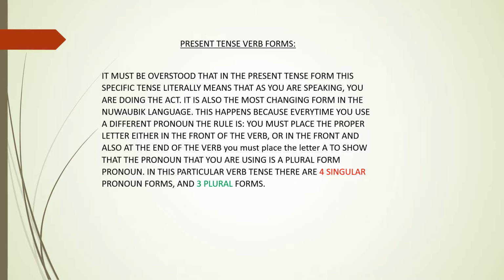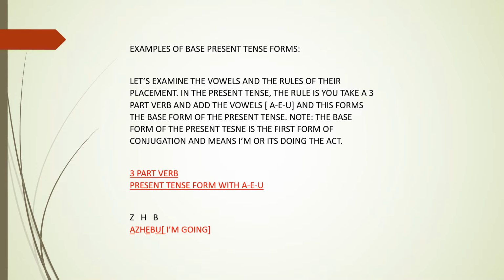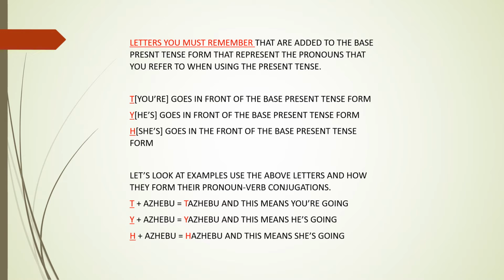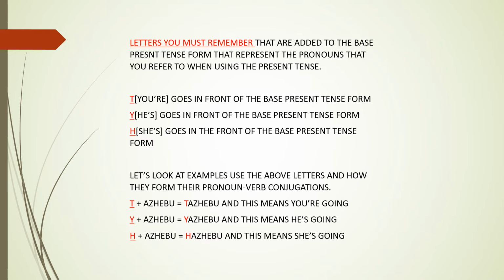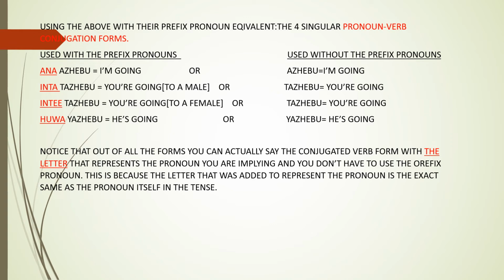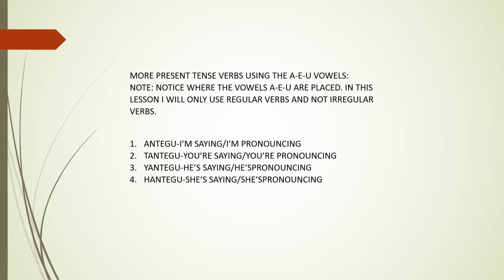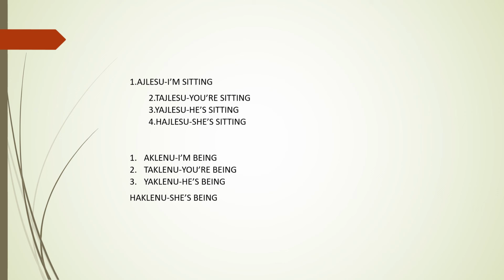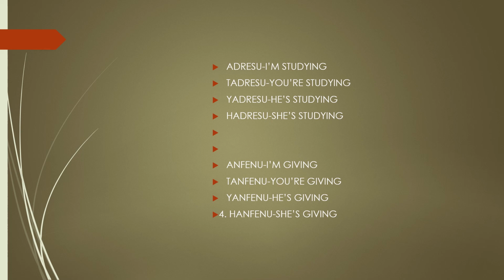MUDAARE A'SUB POWERPOINT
THIS POWERPOINT IS BASED ON THE PRONOUN-VERB PRESENT TENSE CONJUGATIONS USING ONLY THE SINGULAR PRONOUN FORMS WITH PRESENT TENSE VERBS.